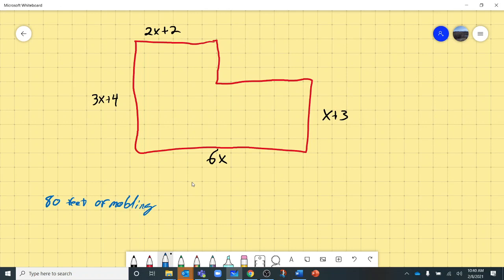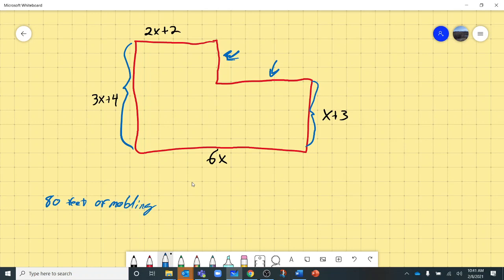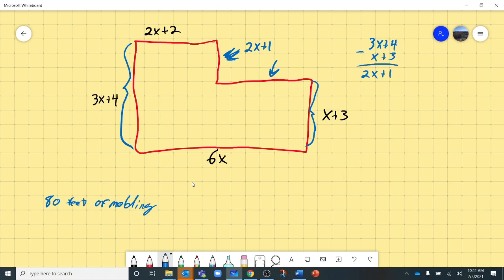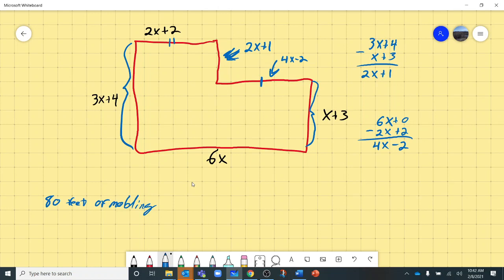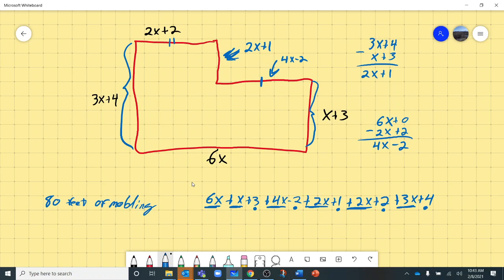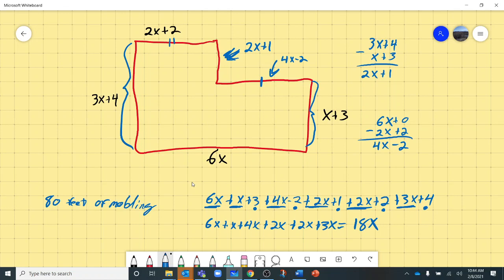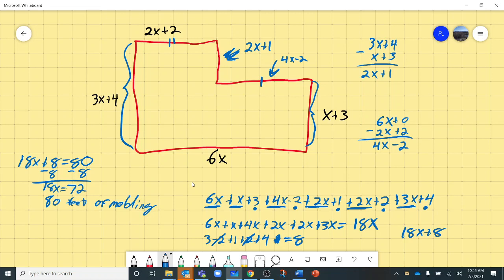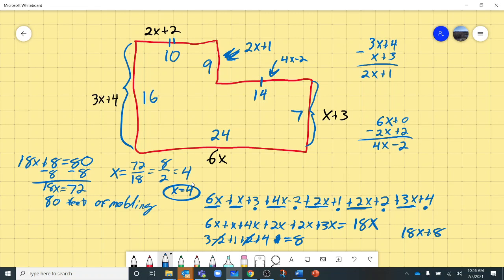Polynomial Fun Example